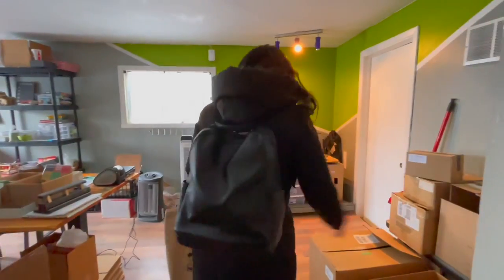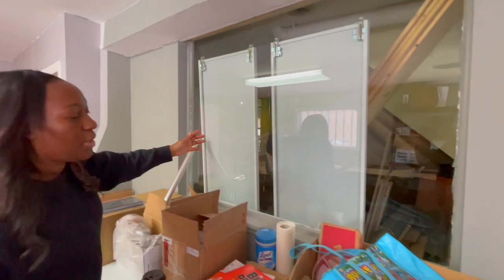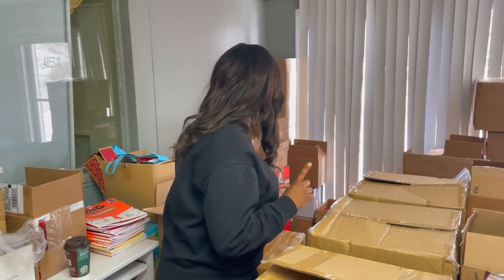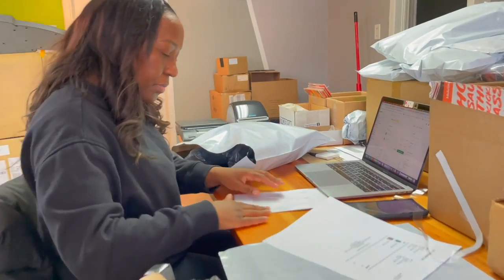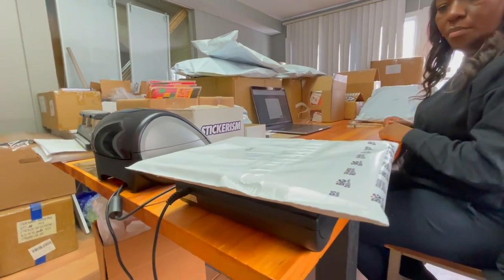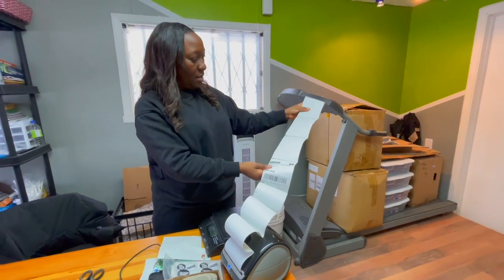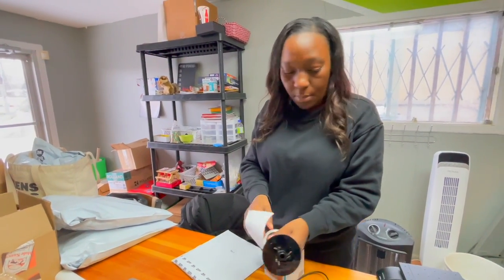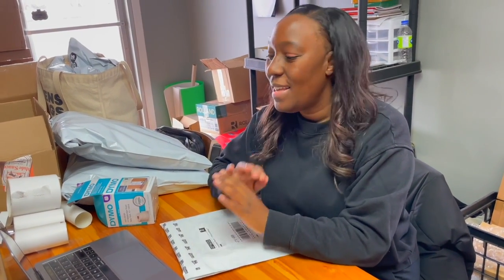VLOG 45 | Technical Difficulties, DYMO Thermal Printer Issues, Packing Orders, Small Business Diary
I'm in the middle of Black History Month so I have been packing lots of orders, which is amazing! I'm always so grateful for the support. This is the 5th Black History Month with my company and it's amazing to see the growth year on year.

As you know I have a new office space, which is sadly still not finished due to delays, but hopefully it will be renovated by end of April! A clean, bright, functional office space is the dream! I can't wait until it's completed. But until then. I'm surrounded by boxes and things that don't work! You might see me lose my patience with a printer. if anyone has any recommendations or hacks for the printer, please let me know!

Dream Big,
Akilah x